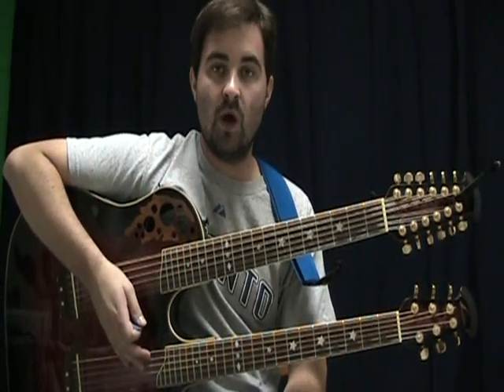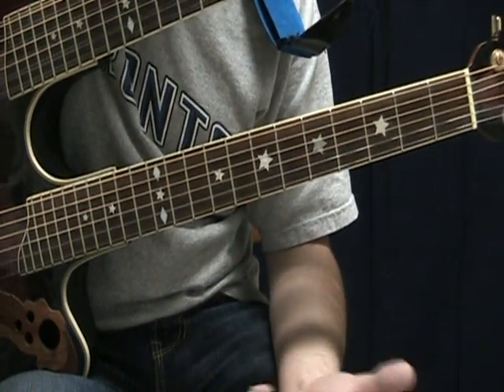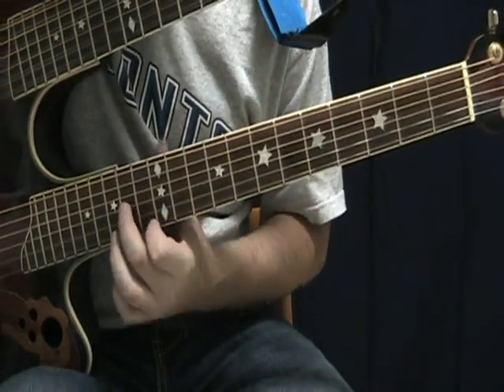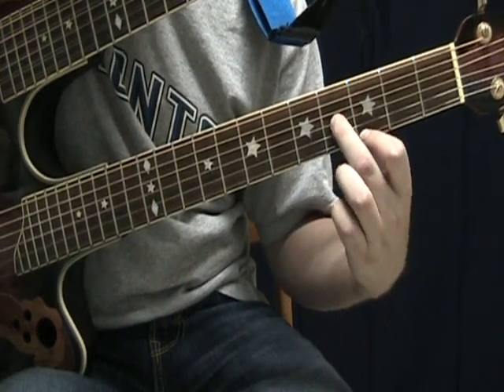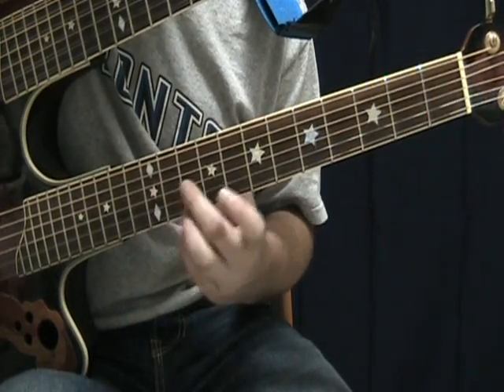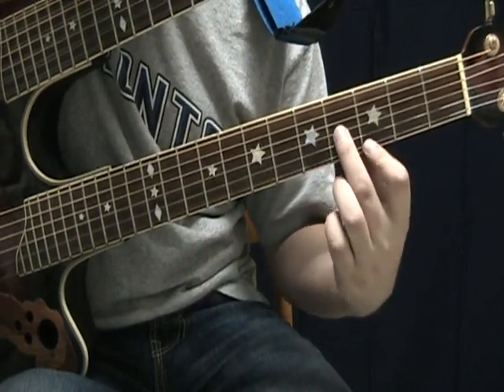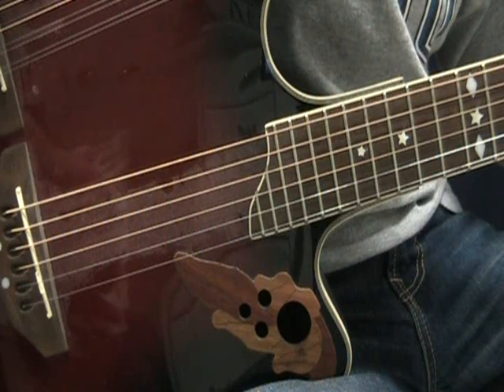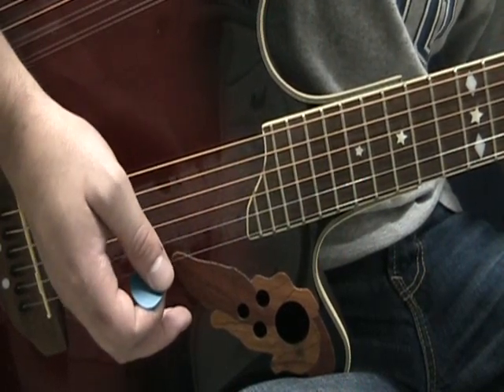Guitar Lesson - Wanted Dead or Alive by Bon Jovi - How to Play Wanted Dead or Alive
- Lesson on how to play Wanted Dead or Alive on guitar. to watch this lesson with accompanying tab.

Copyrights to any songs mentioned or used are the property of the artist and its promoters, producers and/or affiliates and is used here for informational and educational purposes only as outlined in the Fair Use provision of Title 17 of the United States Code as amended by the Digital Millennium Copyright Act of 1998.